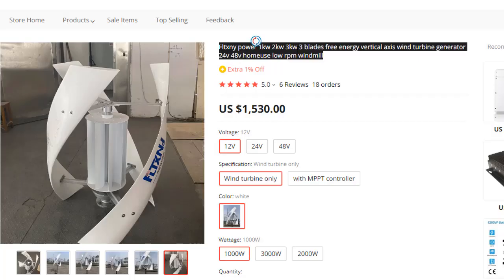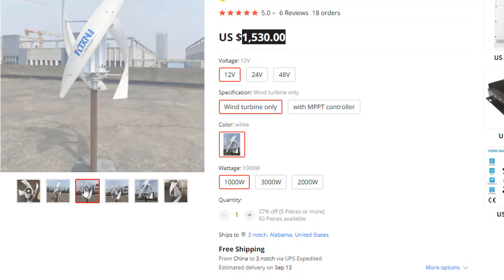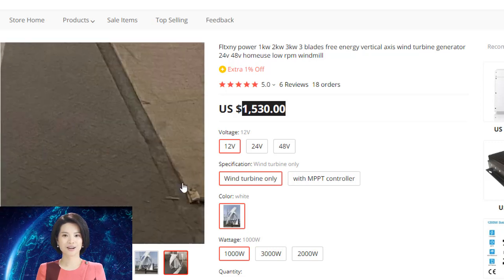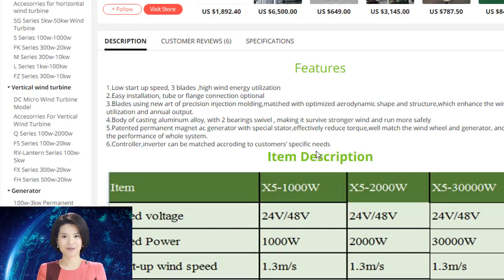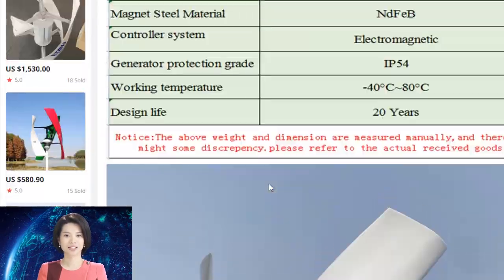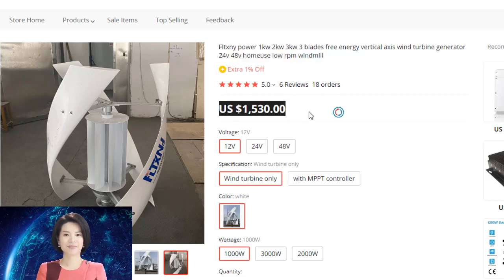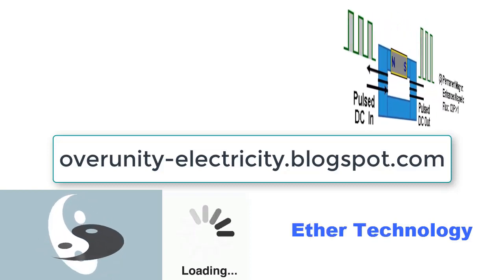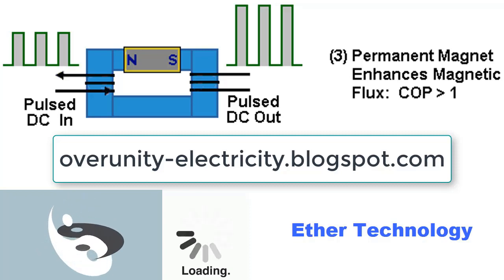Permanent Magnet Generator: Integrated windmill (3 blades) - Brand FLTXNY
The Fltxny power 1kw 2kw 3kw 3 blades free energy vertical axis wind turbine generator 24v 48v homeuse low rpm windmill is a permanent magnet generator that uses the wind to create electricity. The Fltxny is a small, lightweight and efficient machine that can be used in a variety of settings. The machine is easy to set up and use, and it is very affordable. The Fltxny is an excellent choice for those who want to use renewable energy to power their homes or businesses.

Permanent Magnet Generator: 600w vertical Rotor shaft, rare earth magnet